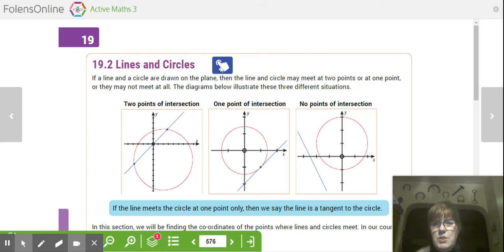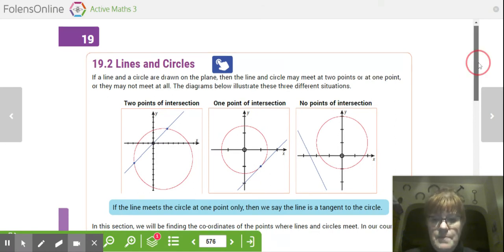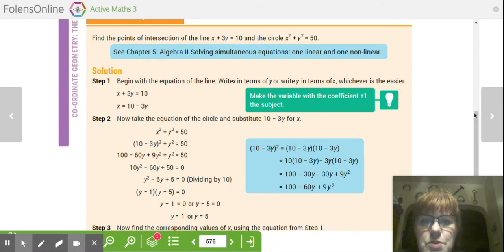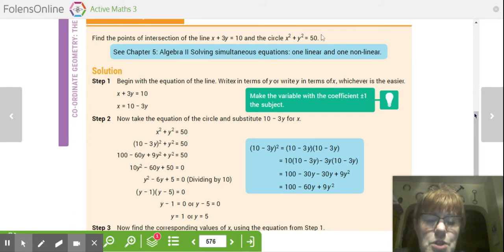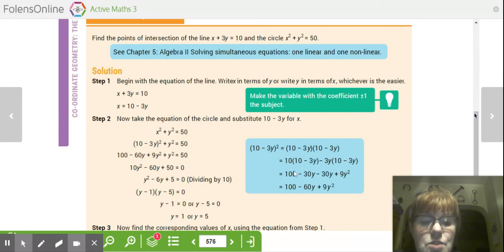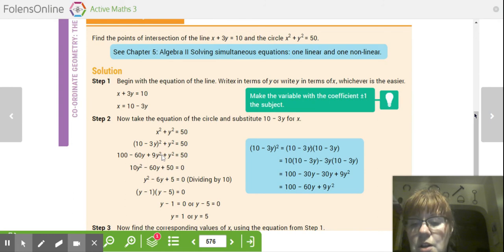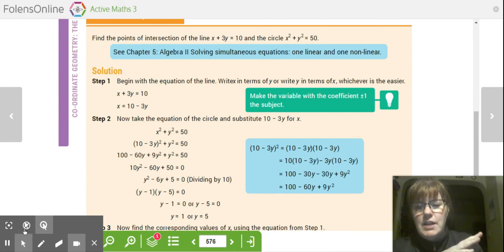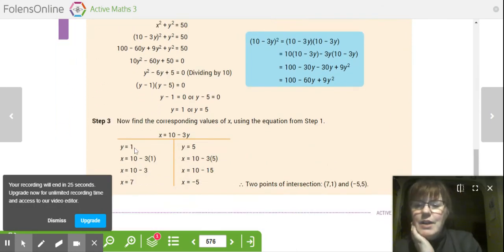Active Maths 3, 2nd Edition eBook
points of intersection between a line and a circle